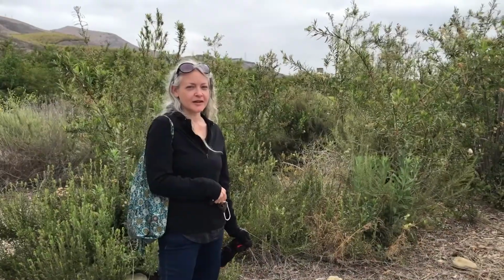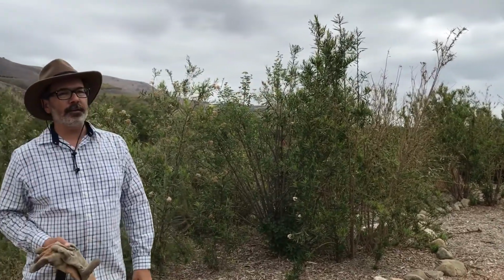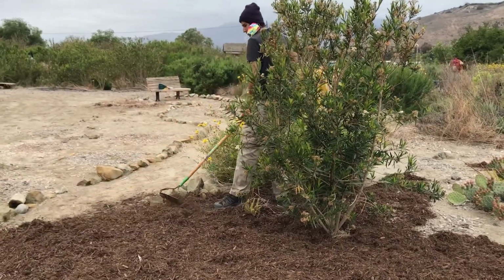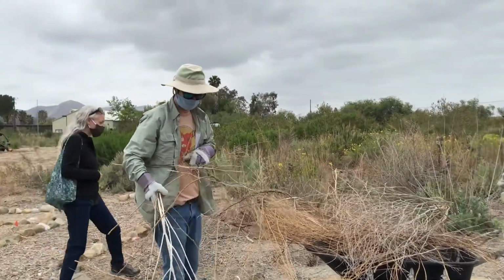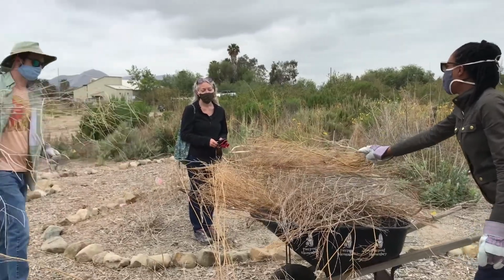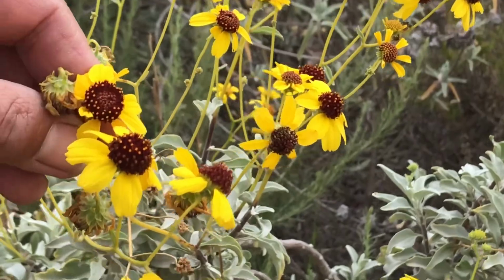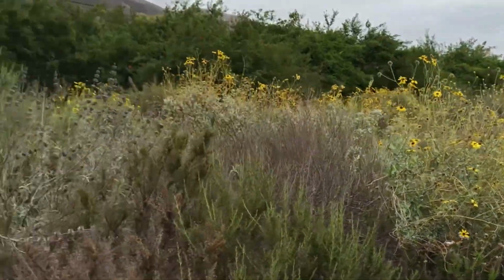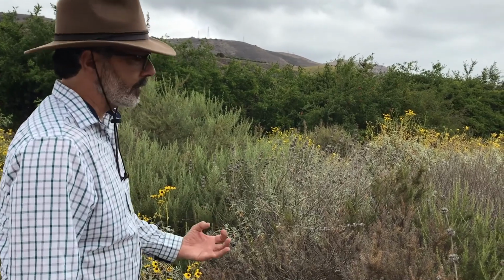Natural Comeback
Native riparian wildlife, in the soil, in the water, in the air, is making a comeback at the Sespe Cienega area along the Santa Clara River thanks to volunteers and Friends of the Santa Clara River.  Ventura Sierra Club is part of the effort and treasures this resource in our midst.